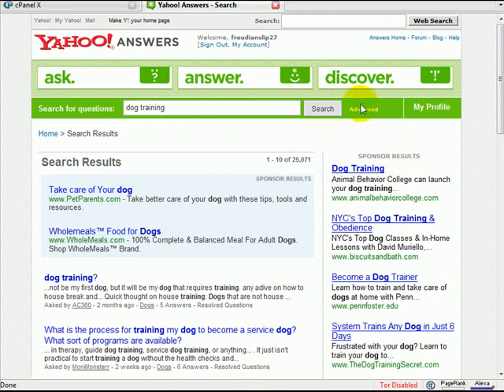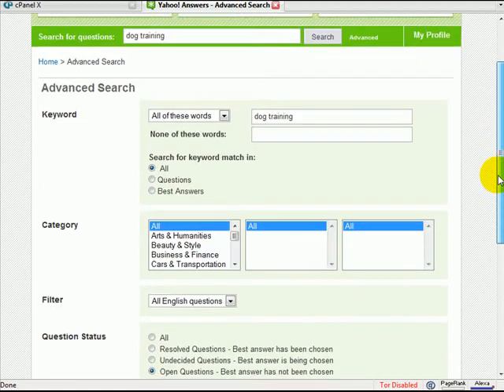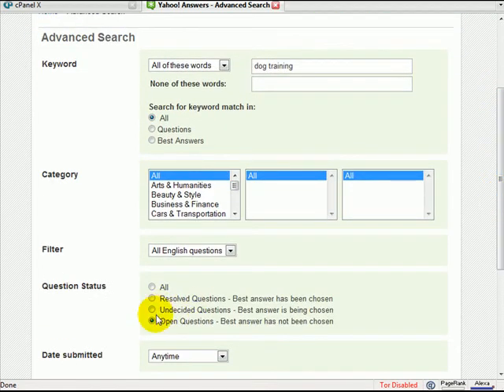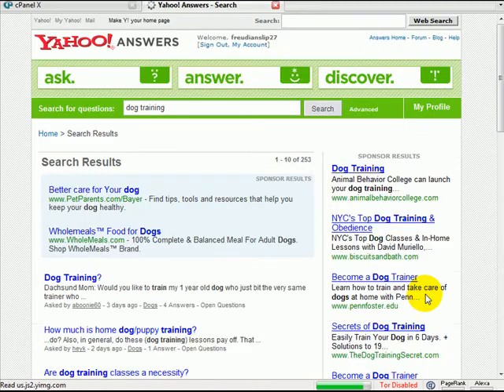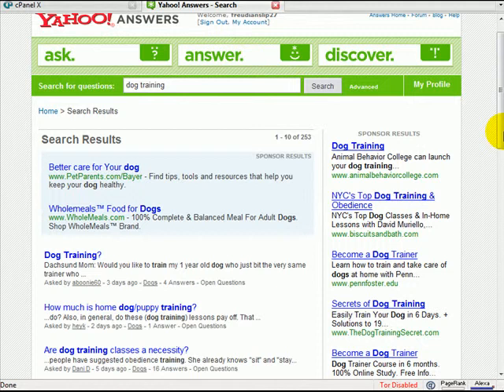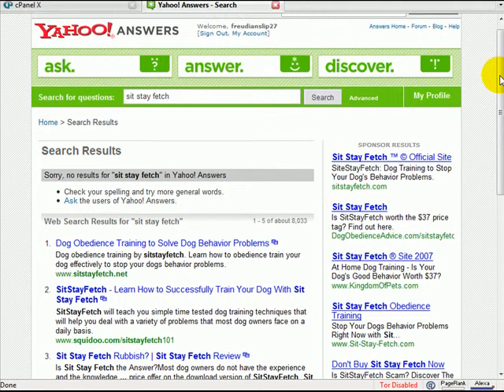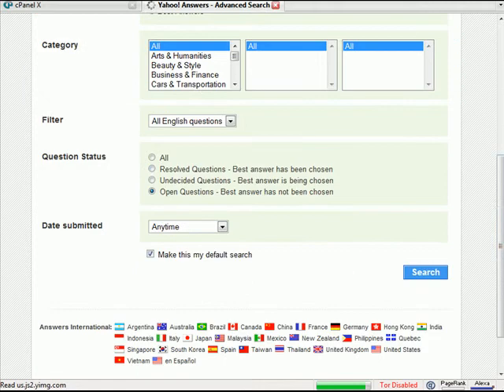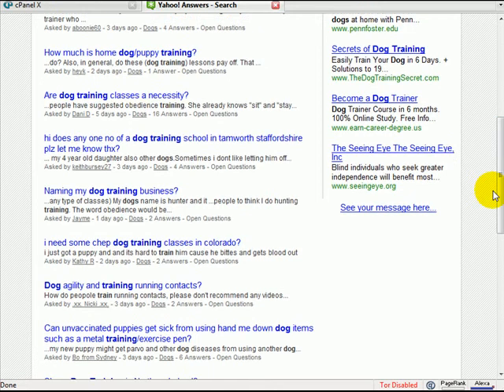yahoo-answers-7.avi: Yahoo Answers Secrets: Finding the Best Questions to Answer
Finding the Best Questions to Answer